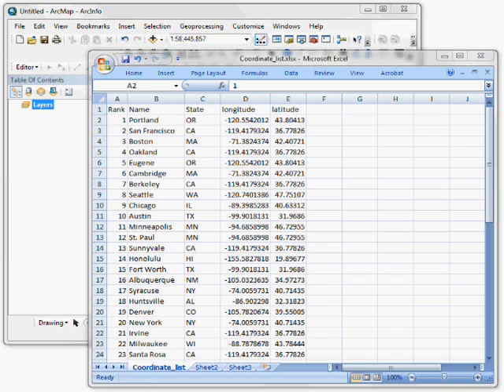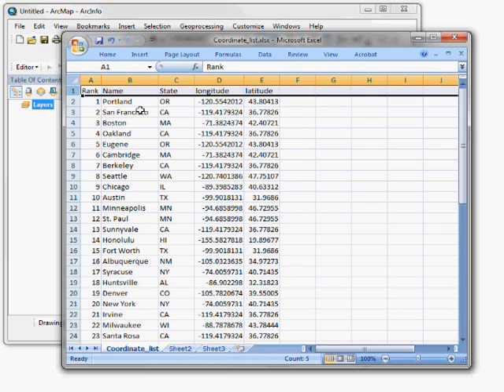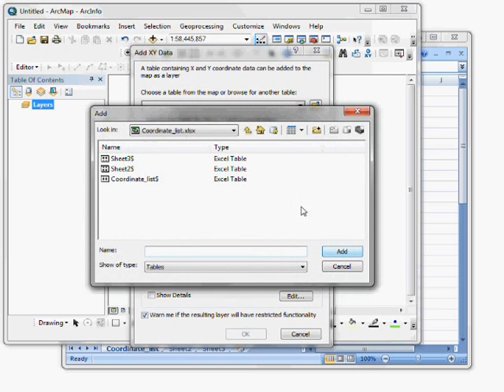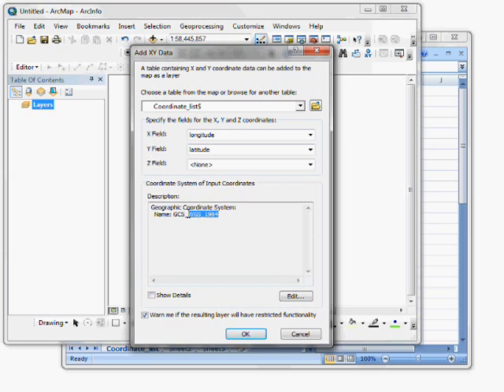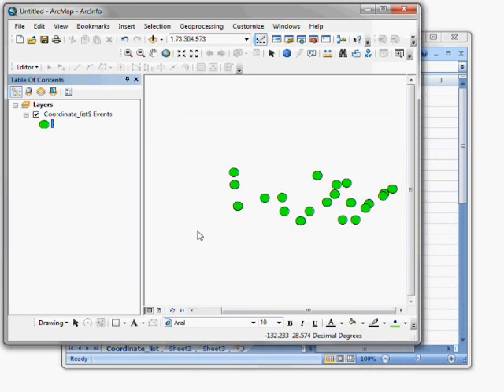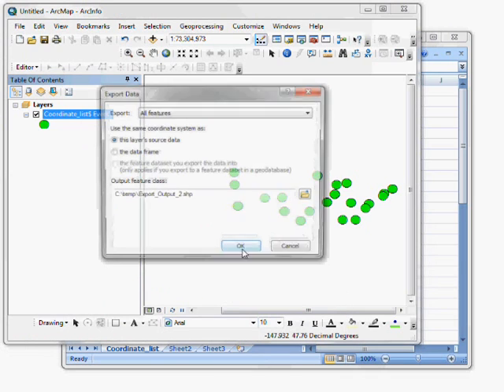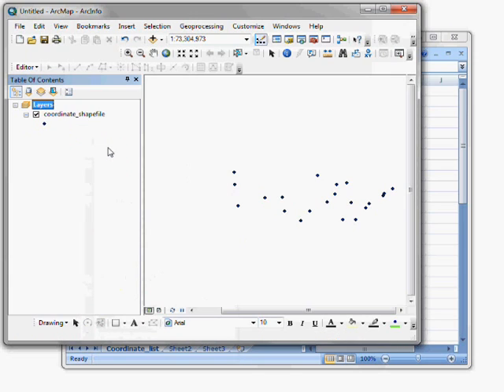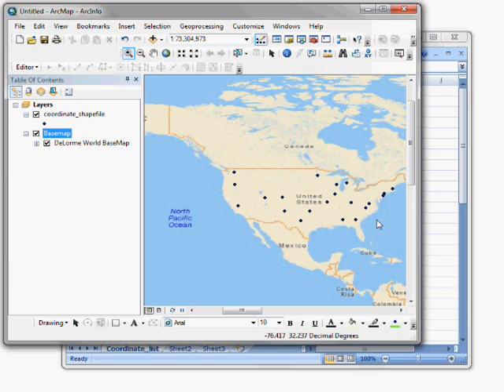Converting a table of Lat / Long values into a Shapefile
Jeff Blossom:  step-by-step instructions for bringing tabular data (in an Excel spreadsheet) into ArcMap 10, and creating a points layer from x, y coordinates entered in the spreadsheet.   The layer is then saved to a Shapefile for use in GIS.
CGA Training Module 1 - Feb 2011